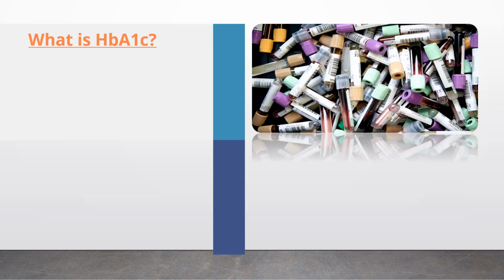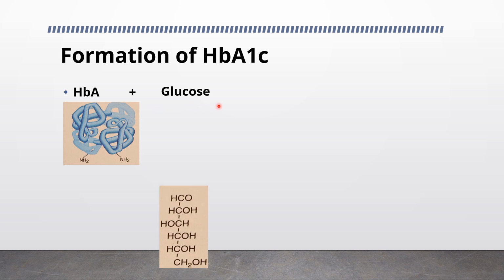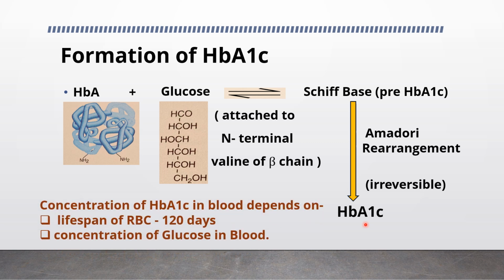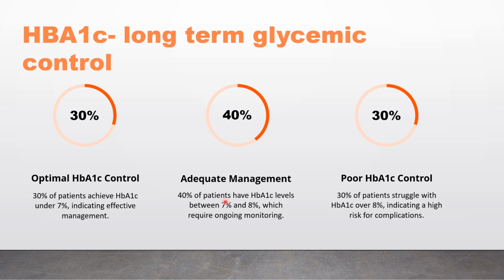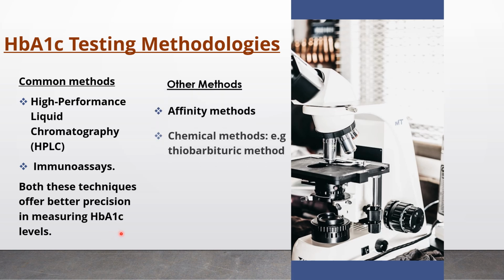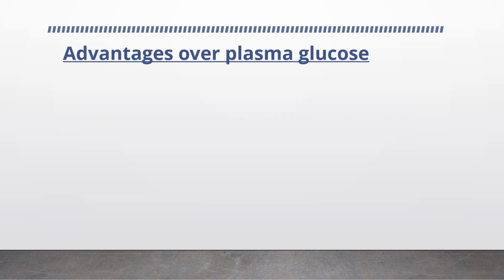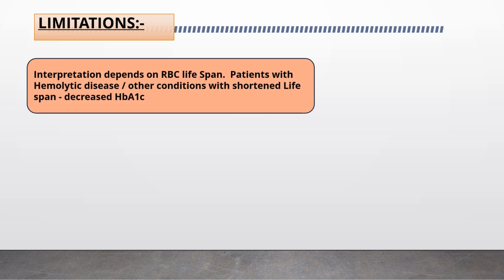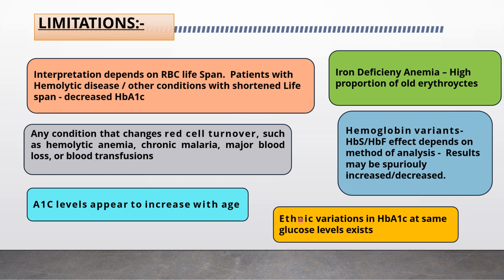Hba1c- A good indicator of diabetes control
In this video, I have discussed what HbA1c is and why it's one of the best ways to monitor diabetes.
What HbA1c measures: Learn how this test tracks the percentage of hemoglobin coated with sugar, reflecting long-term blood sugar levels.
Methods of testing:
Advantages of HbA1c testing:
Limitations of HbA1c:
Understanding HbA1c can help you manage your diabetes better and reduce the risk of complications. Whether you’re newly diagnosed or just looking to learn more, this video will give you the insights you need to stay on top of your health.